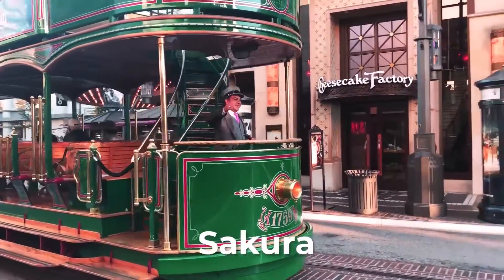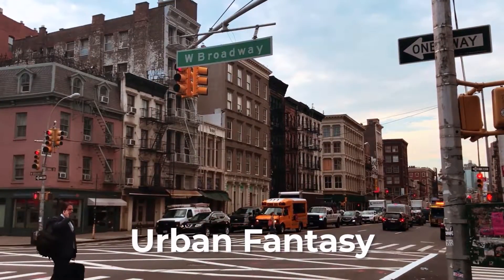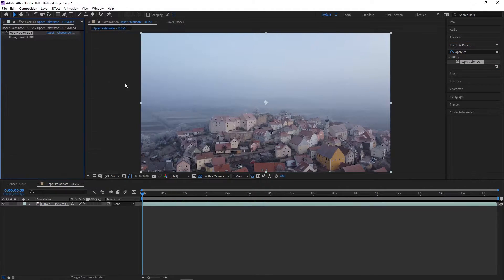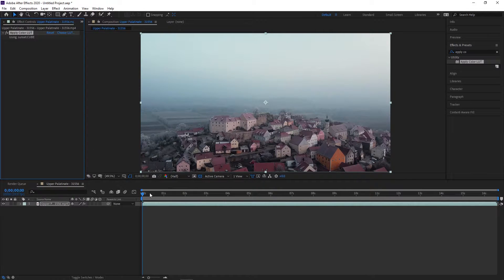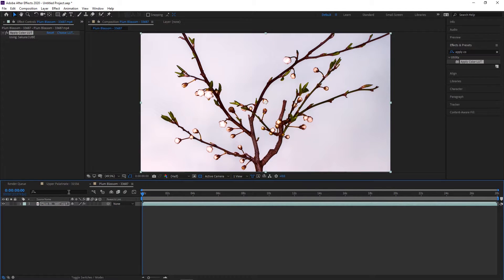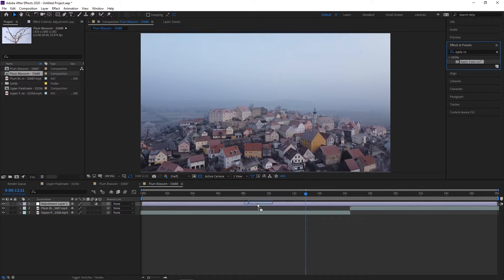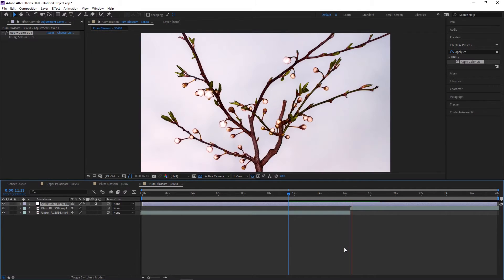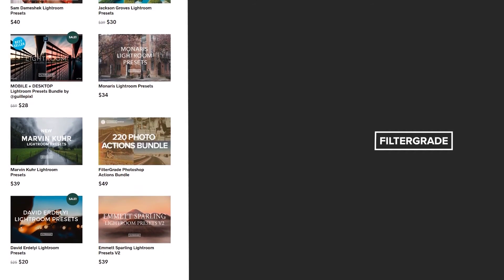How to Import and Apply LUTs in After Effects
Learn how to import and apply video LUTs in Adobe After Effects CC with this tutorial and walkthrough by Mason Lindblad.

Using LUTs, you can save time finding the right color grading profile for your video footage. Learn how to install these LUTs in After Effects and apply them to your footage to help make your editing process more efficient. Plus, Mason covers how to add LUTs to adjustment layers, so you can add effects to multiple clips at once.

About FilterGrade